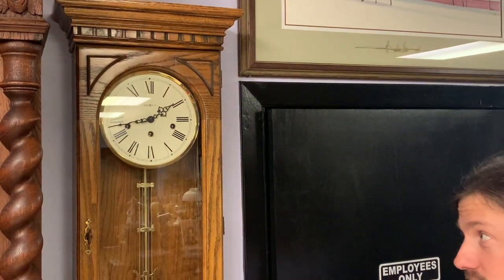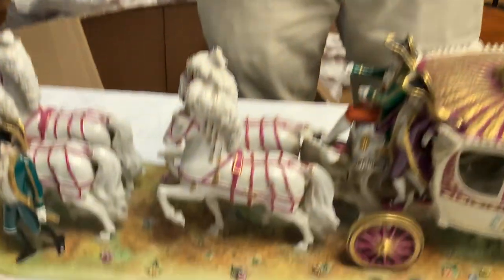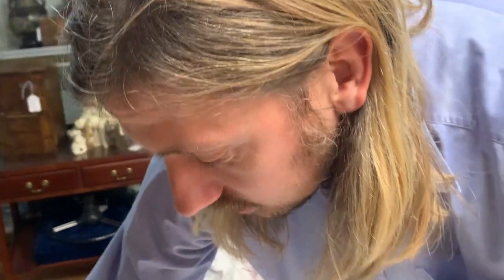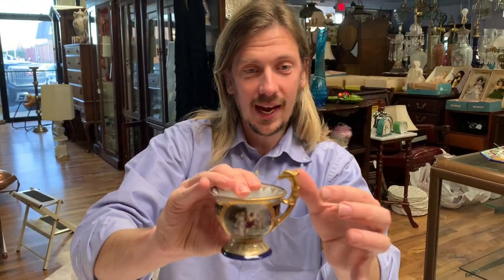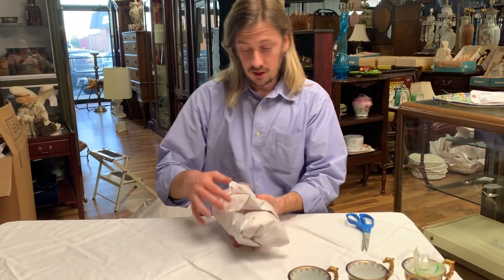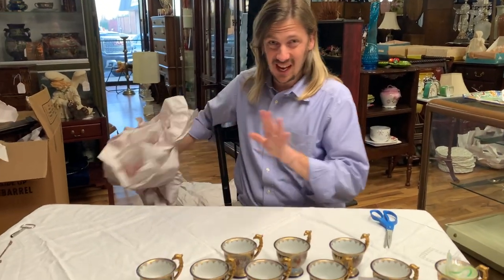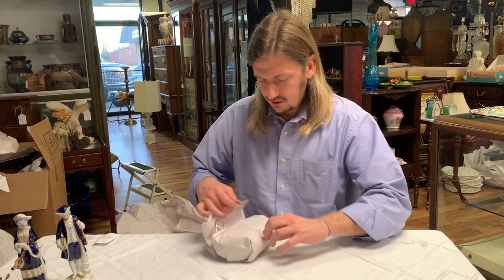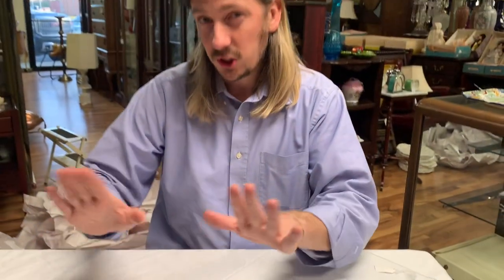High-End Antique Auction Unboxing | Shop with me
We bid in a super high-end antique auction!! Watch this amazing unboxing!

Toledo Antique Mall
4725 Woodville Rd, Suite #4, Northwood, OH, 43619

eBay Store:  Toledo Antique Mall